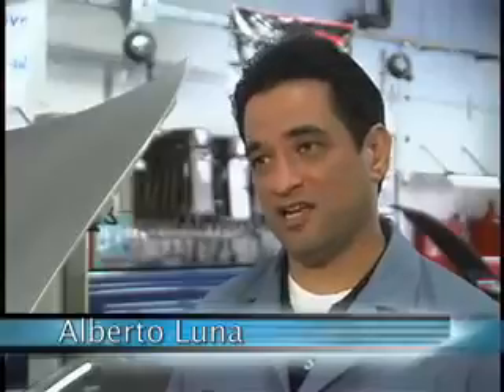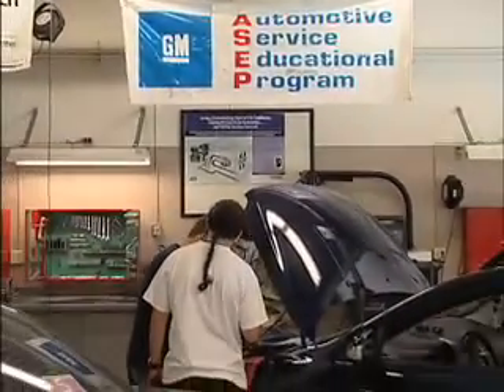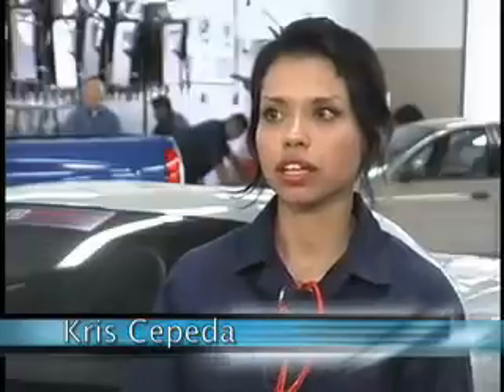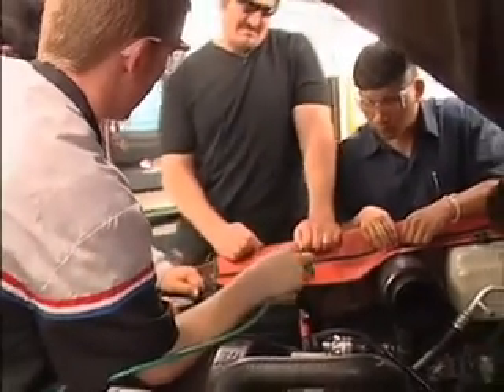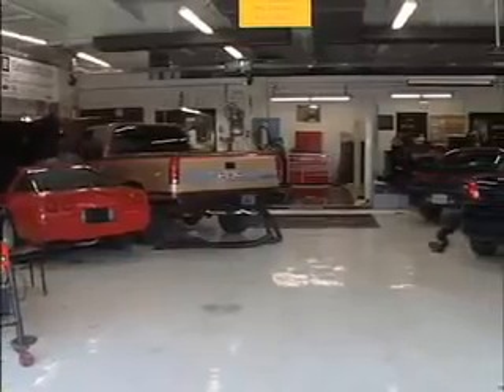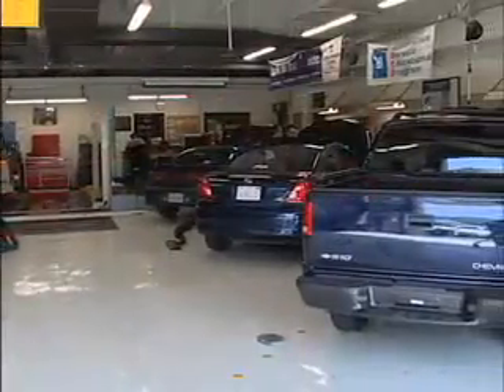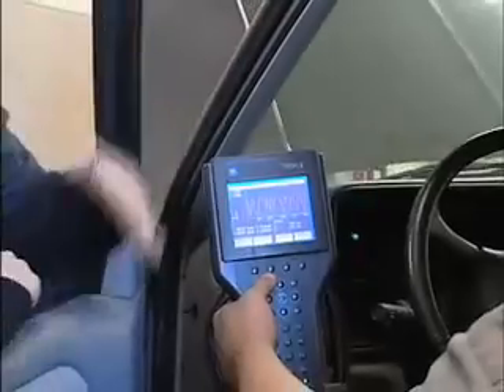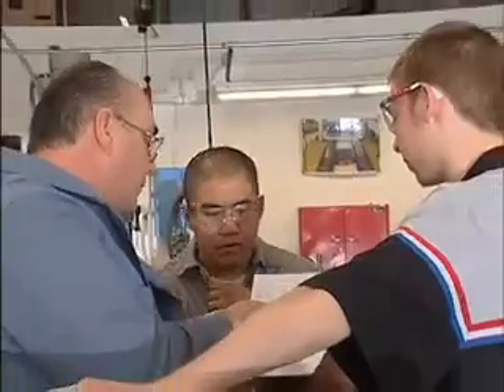Delta College Automotive Technology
Discover Delta's outstanding Automotive Technology programs. Career trades education at San Joaquin Delta College!

YT: Stretch = 4:30